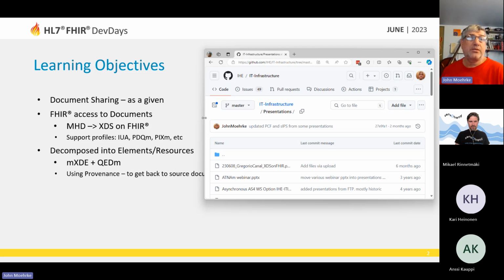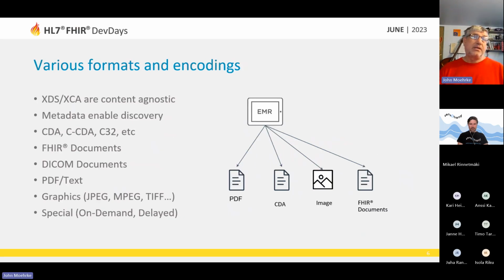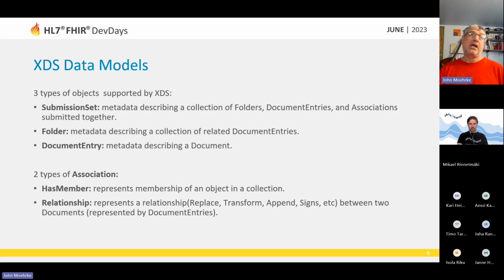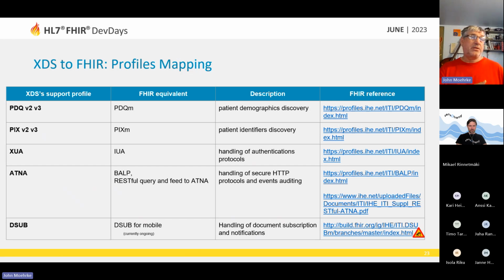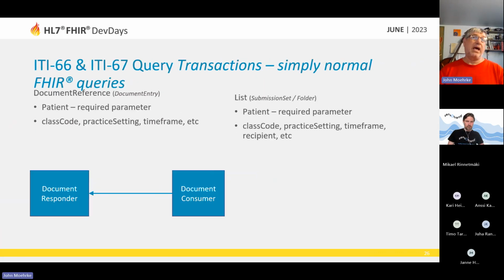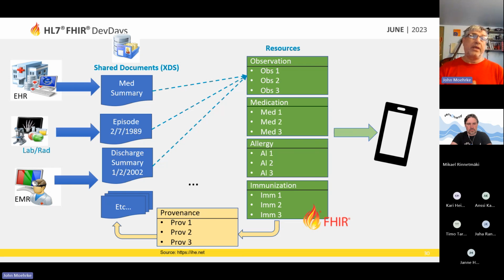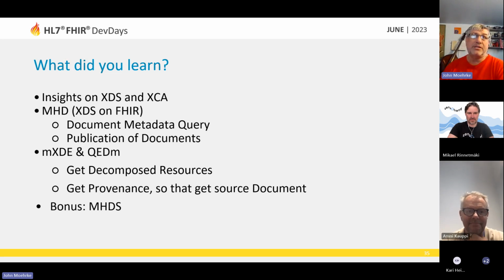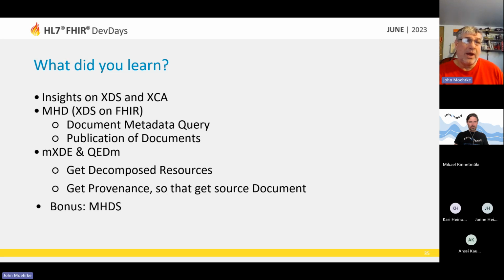IHE profiles for document sharing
This is the first episode of the webinar series organized by HL7 Finland on IHE profiles related to HL7 FHIR.

The focus is on document sharing and relationship to XDS/XCA. The presented IHE profiles are Mobile access to Health Documents (MHD) and Mobile Health Document Sharing (MHDS).

The profiles are presented by John Moehrke.